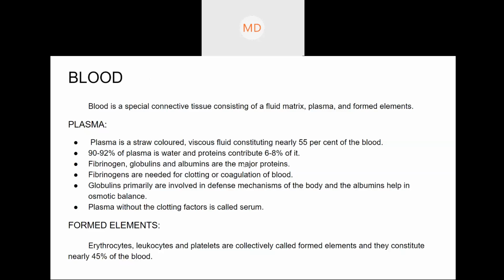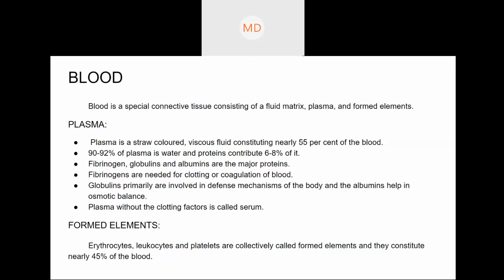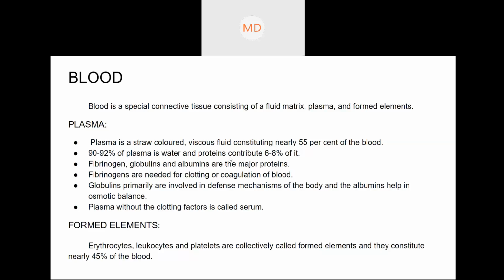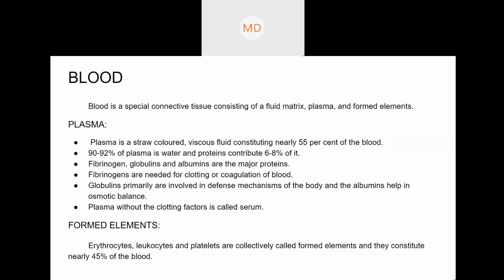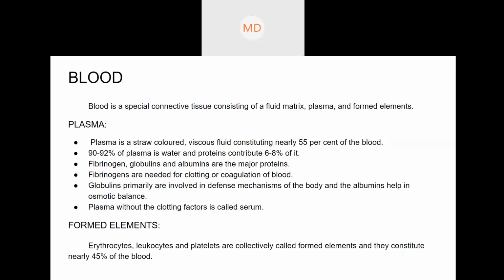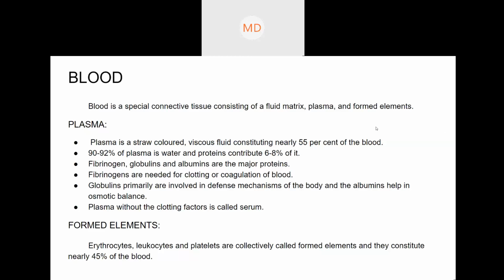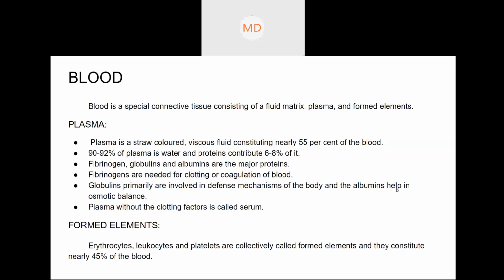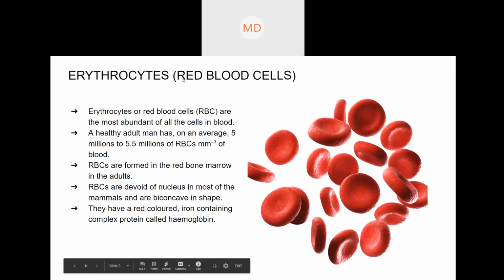Body Fluids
12/10/2020; 9am